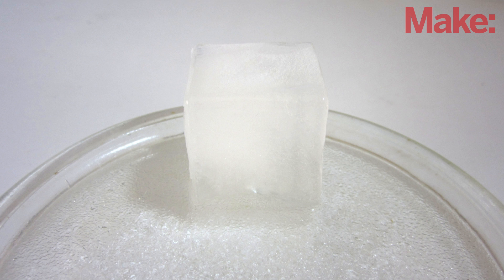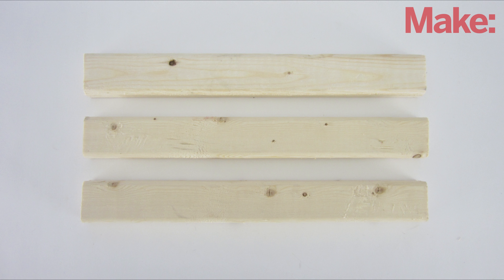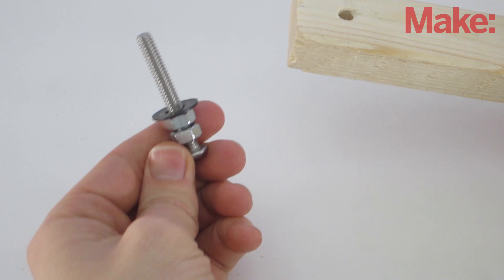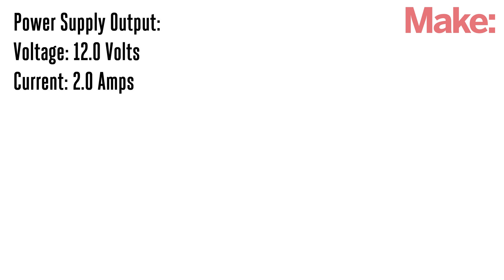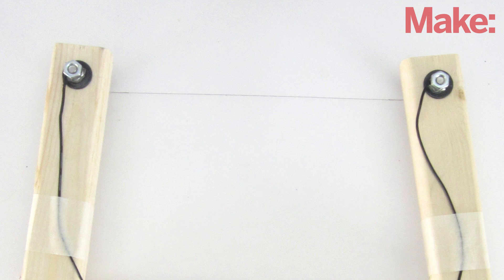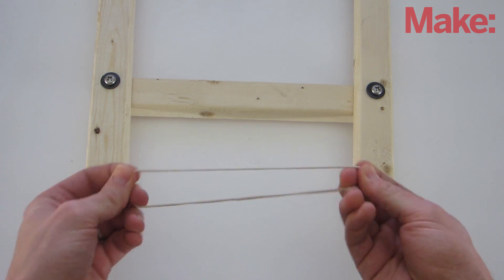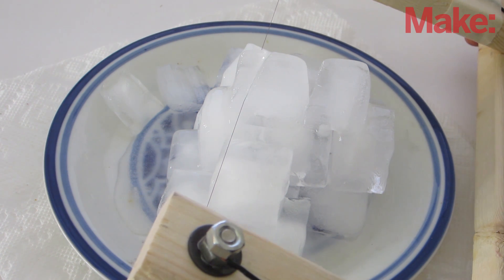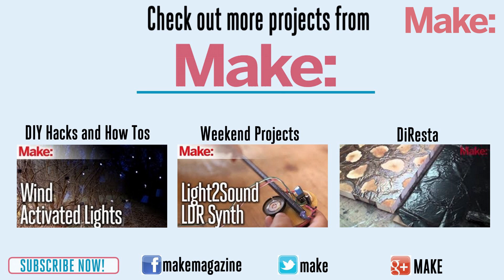Hot Wire Ice Cutter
In this project, Jason Poel Smith shows you how to make a handheld hot wire cutter that you can use to cut and sculpt ice or snow. View the full project